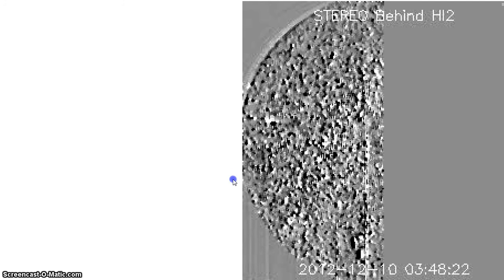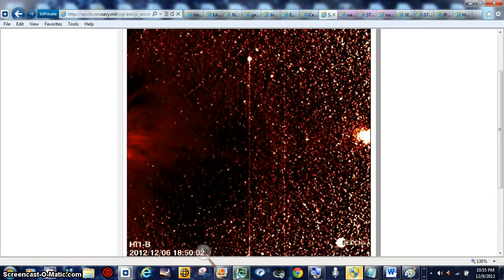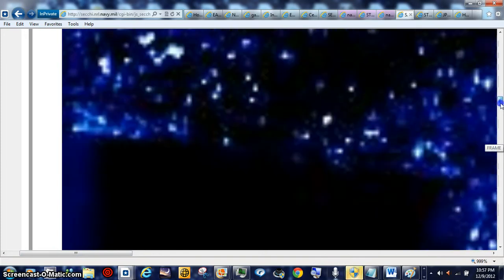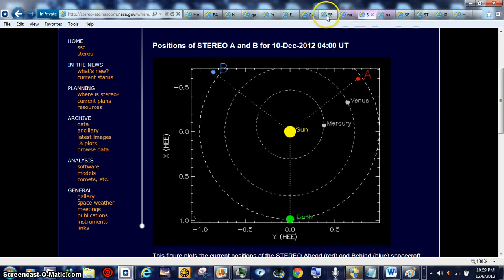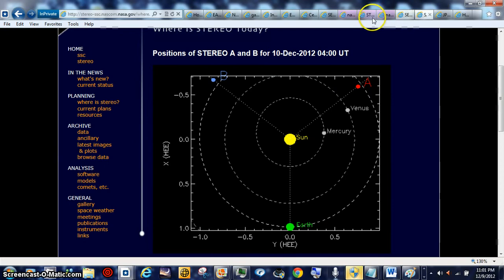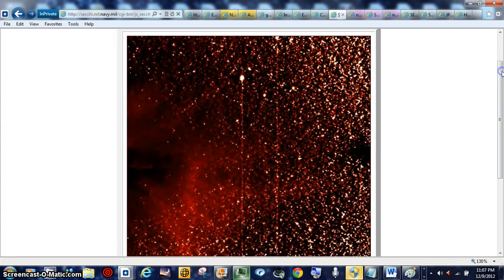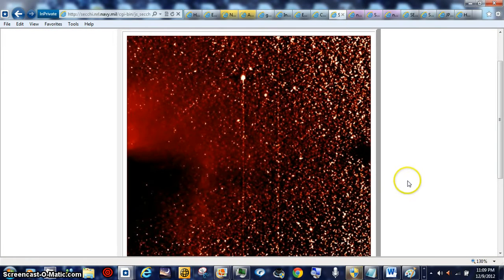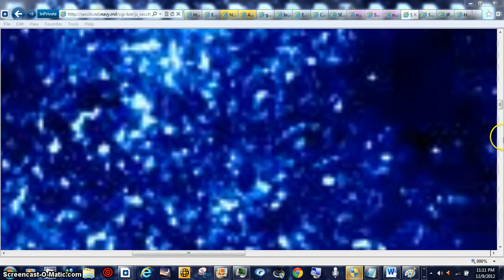HOTTIE SAFE DISTANCE HYDROGEN ATMOSPHERE EARTH BEANOBLACK